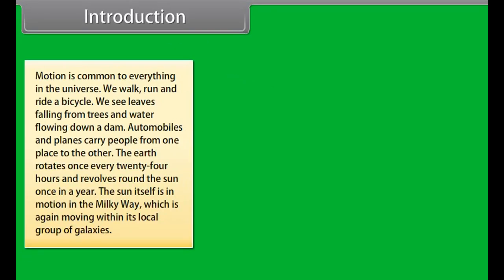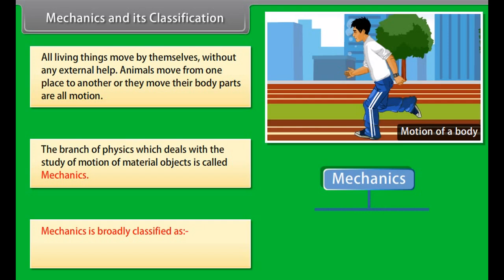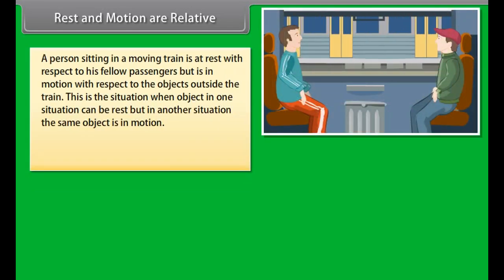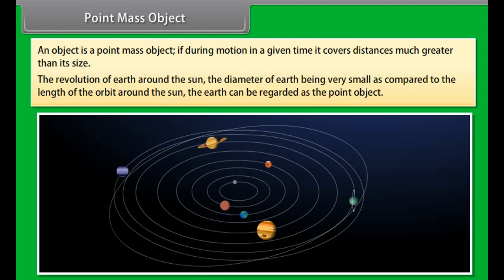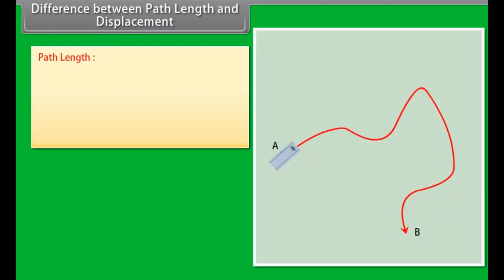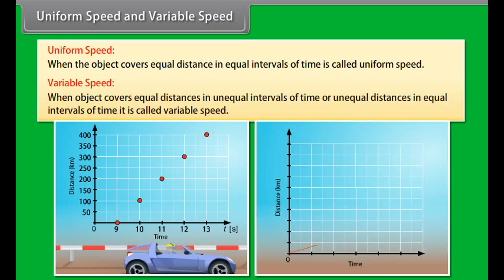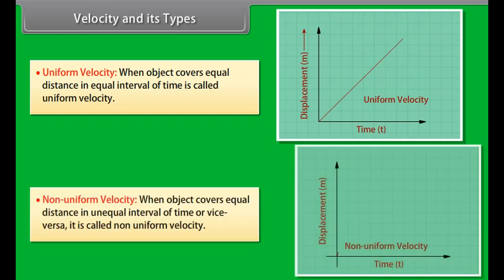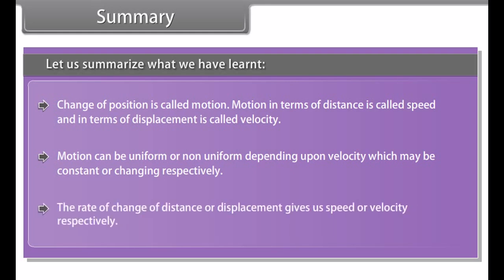Motion in a Plane Class 11th Physics